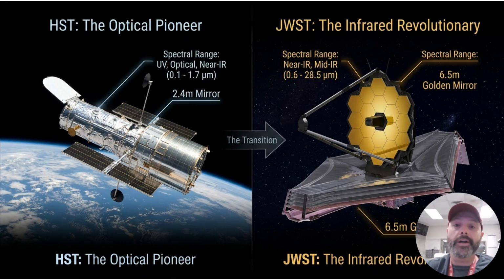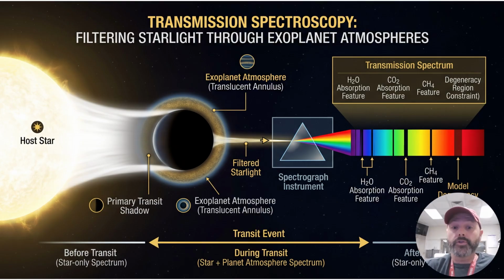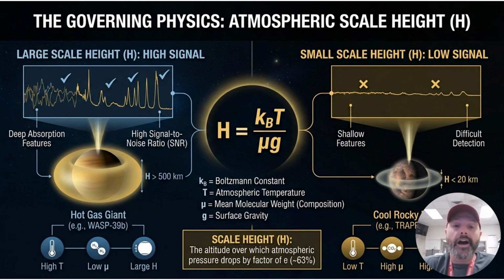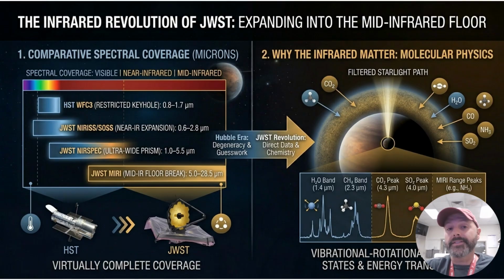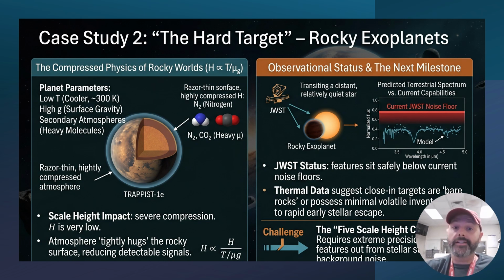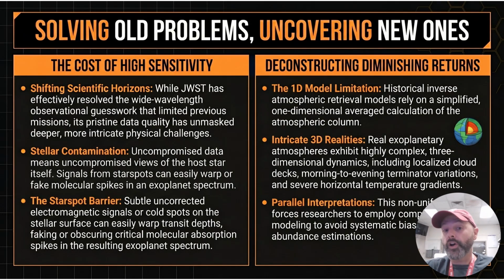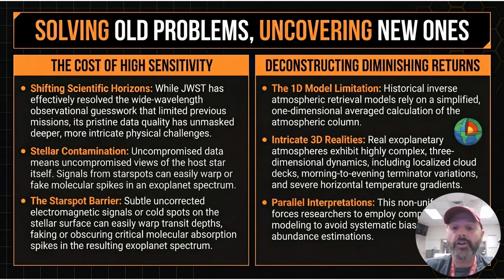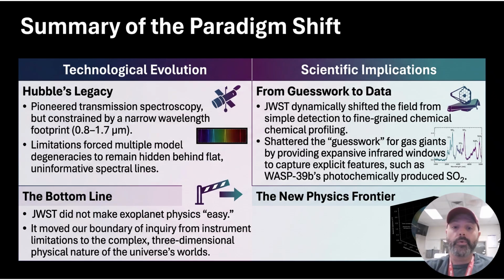Presentation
Presentation for Physics Capstone